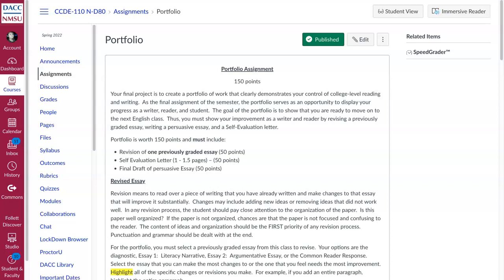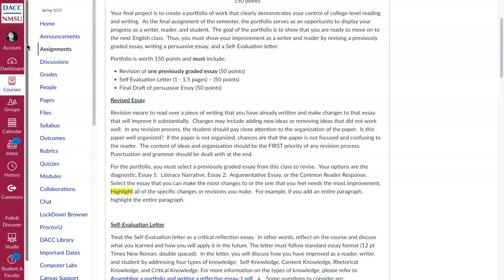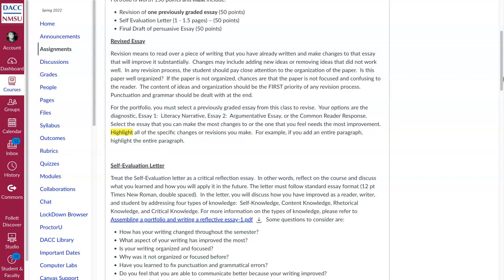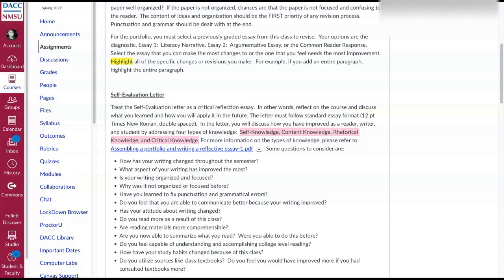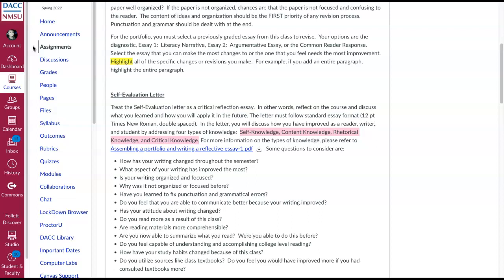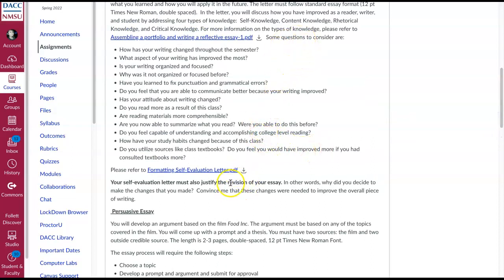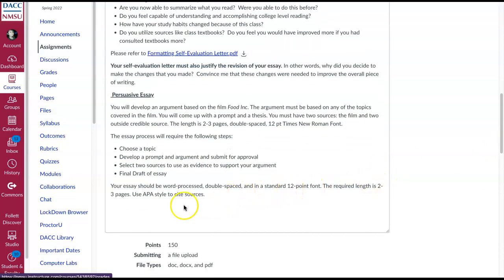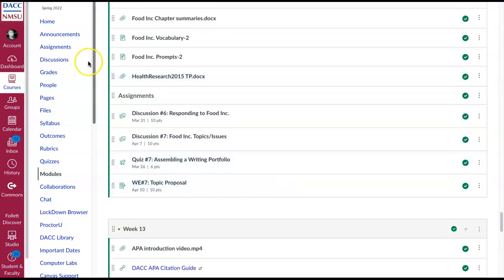CCDE 110 Portfolio Instructions